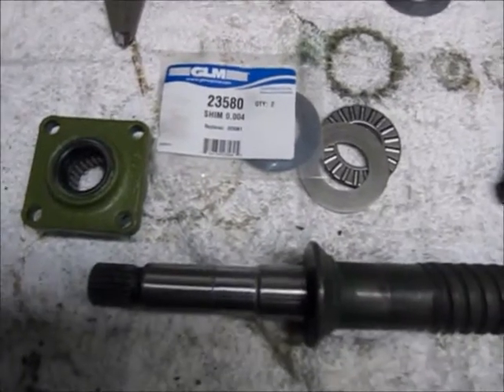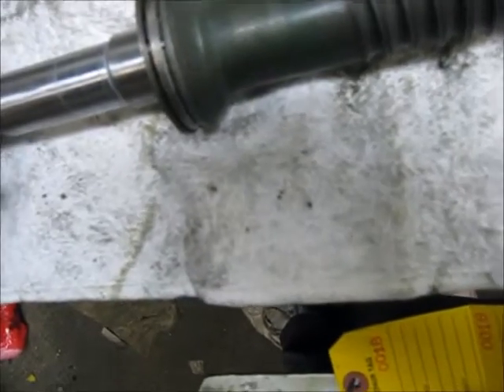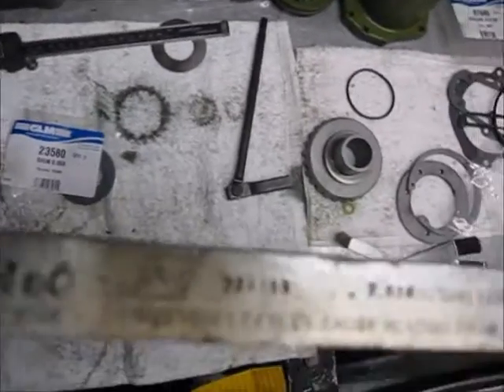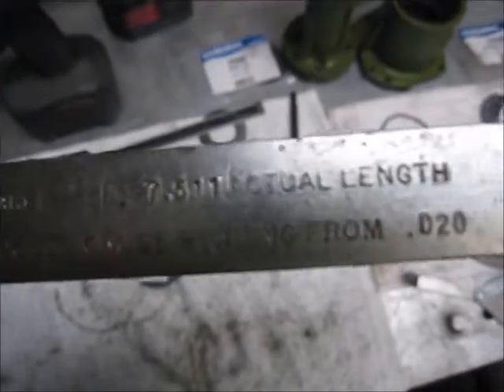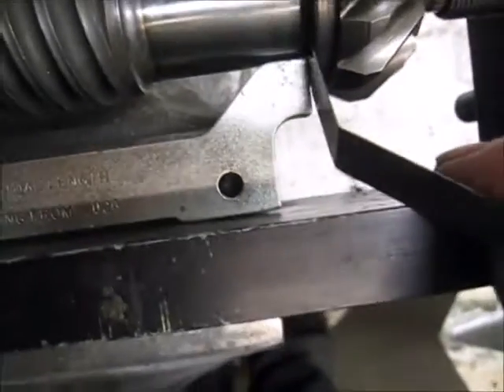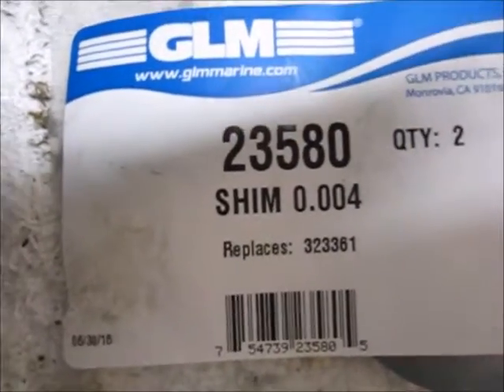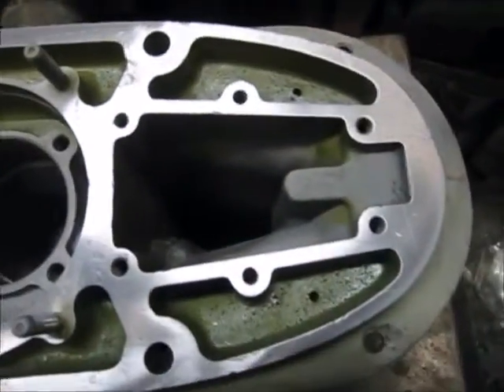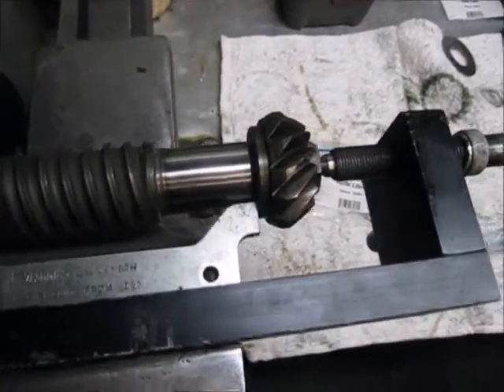How do I shim my OMC 400 lower unit drive shaft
for tech support and exploded view drawing.

   Video includes the following:
• OMC 400 sterndrive shimming parts
• Shimming fixture parts
• Feeler gauge set
• 400 series lower unit gearcase